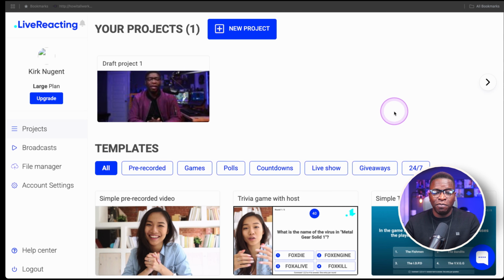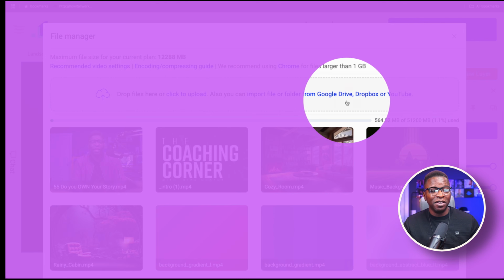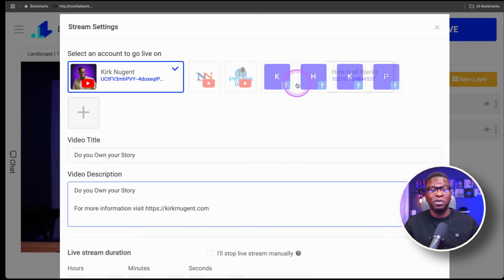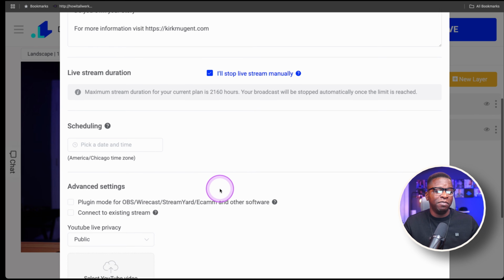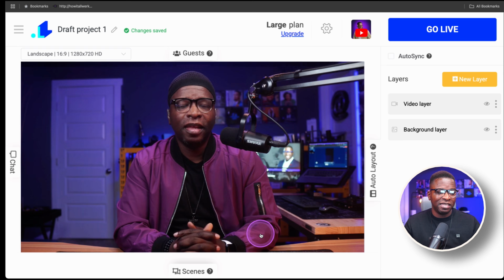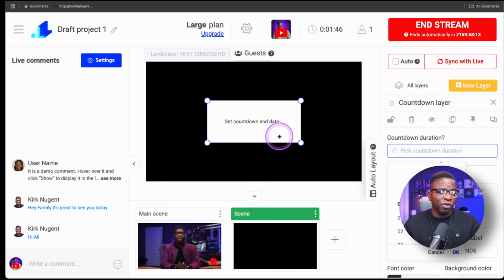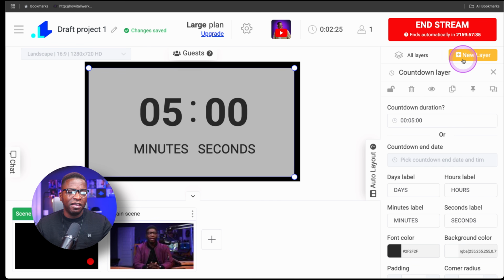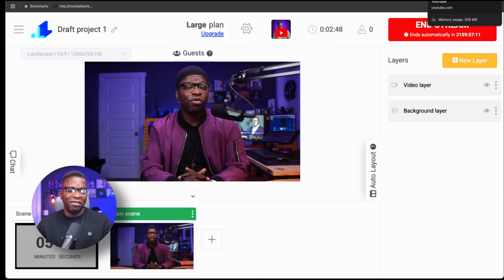Stream Prerecorded Videos LIVE in Minutes with LiveReacting 🎥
Stream prerecorded videos LIVE in minutes with ease! 🎥 In this video, I’ll show you step-by-step how to use LiveReacting to transform pre-produced content into live streams that feel authentic and engaging. Whether you’re managing a live show, showcasing inspirational stories, or running a behind-the-scenes session, this tool has you covered.

Here’s what you’ll learn:
- How to set up LiveReacting for seamless live production.
- Uploading and optimizing video files from platforms like Google Drive, Dropbox, and YouTube.
- Engaging with your audience live through comments and chats.
- Adding countdowns, b-roll, and other creative elements for a polished experience.
- Streaming to multiple destinations and scheduling pre-recorded videos for hands-free live sessions.

Why this matters? Life happens—guests cancel, schedules shift, or you simply want the flexibility to perfect your content. With LiveReacting, you can stay consistent and deliver high-quality content to your audience every time. As a content coach, I believe consistency is key to growth, and this tool is a game-changer for creators aiming to elevate their content strategy.

Share your thoughts and ideas in the comments – I’d love to hear from you!

With tools like Live Reacting on your side, you can bring your motivation and growthmindset to life. Let’s make live streaming smarter and more impactful!

CHAPTERS:
00:00 - Streaming Prerecorded Content with LiveReacting
1:27 - Setup a New Project in LiveReacting
1:55 - Options / Process for Video Upload in LiveReacting
2:52 - Setup Stream Details in LiveReacting
4:13 - Go Live with Prerecorded Video in LiveReacting
5:09 - Interacting with Comments in LiveReacting
5:45 - Add Scenes to Project in LiveReacting
07:43 - Importance of Consistency in Streaming